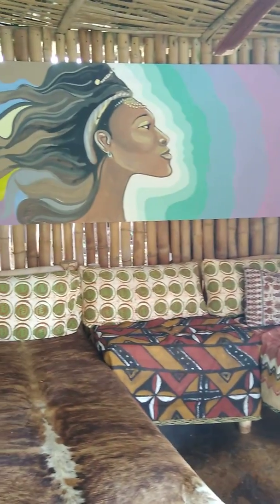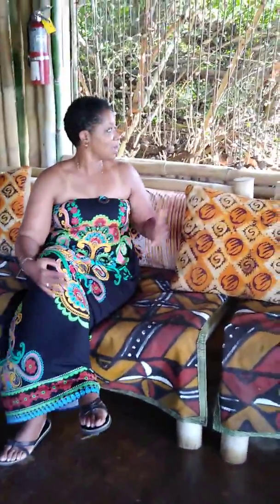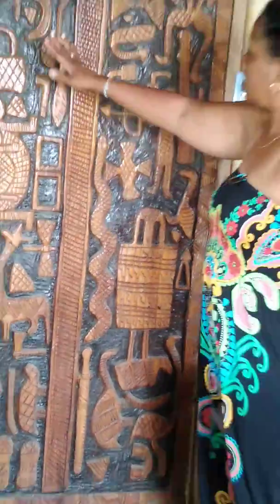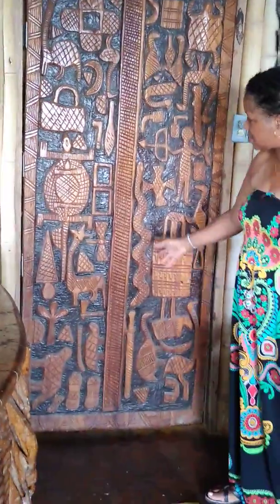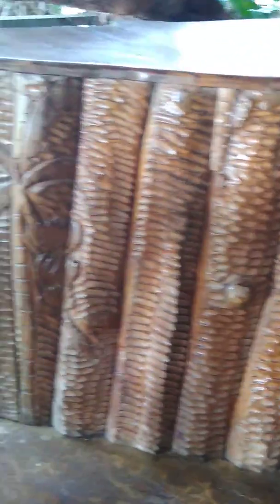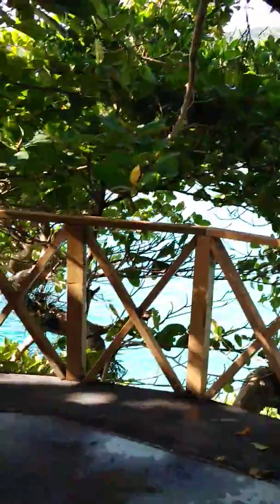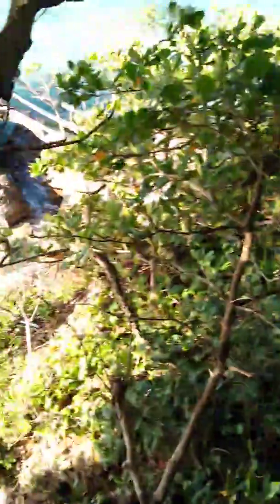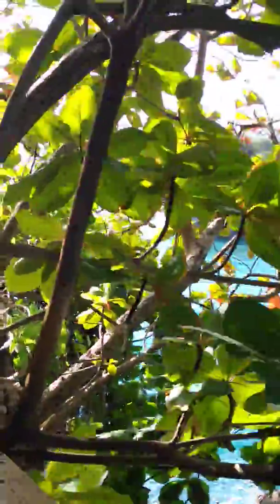Life after kids graduate from high school with Hugh and Tamu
The Great Hut in Portland cool spots